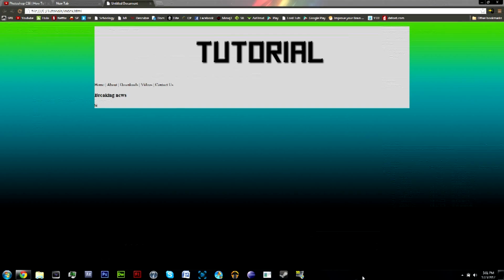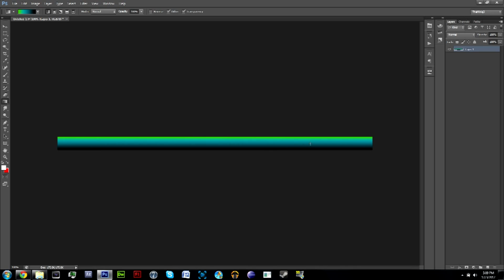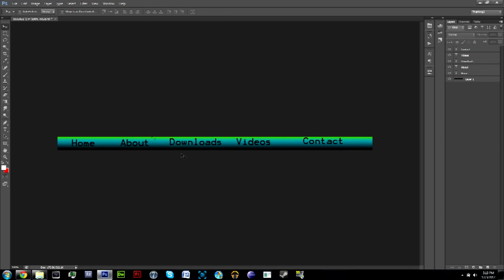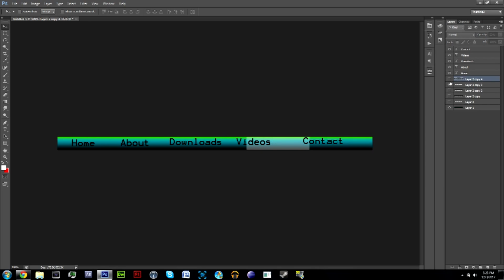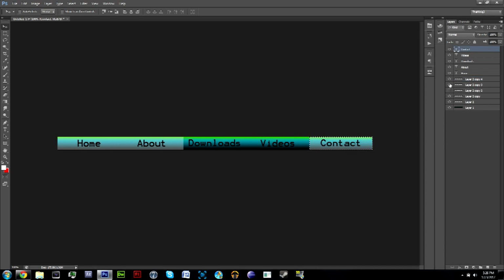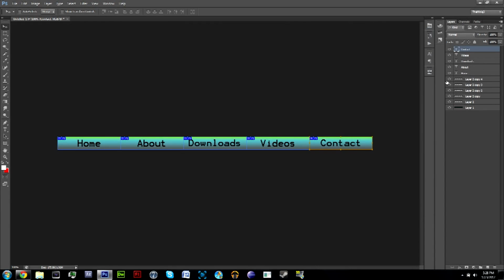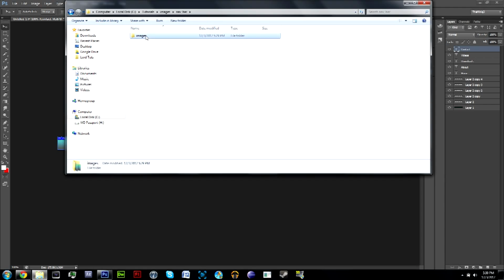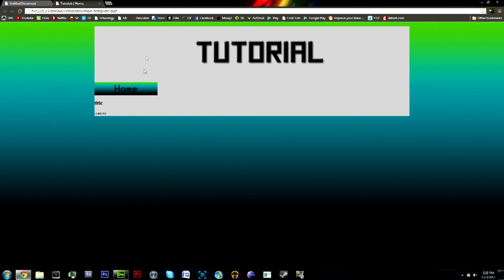Dreamweaver CS6: How To Create A Professional Navigation Bar For Your Website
In this tutorial, Ian covers how to make a professional, sleek, and fully customizable navigation bar for your website, inside of Adobe Dreamweaver CS6, and Adobe Photoshop CS6.

BasementTechnology is a channel with software tutorials with programs such as Adobe Creative Suite.
BasementTechnology